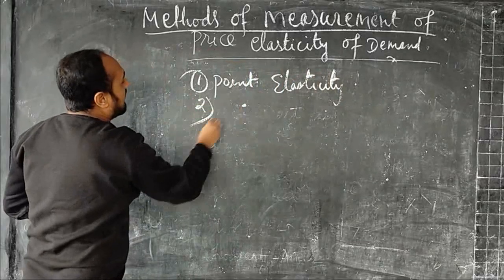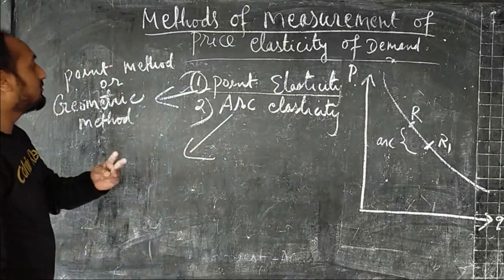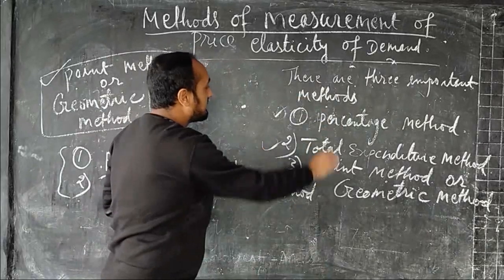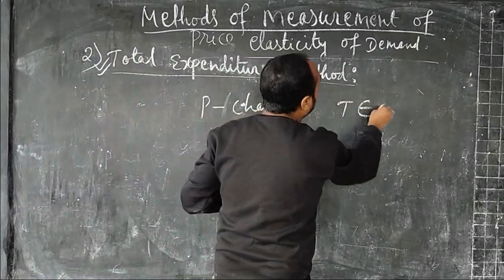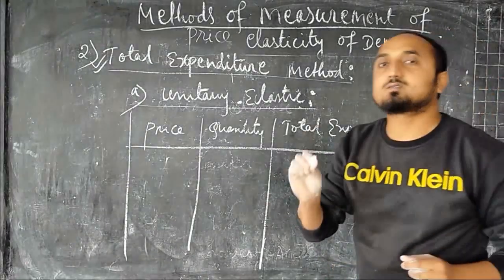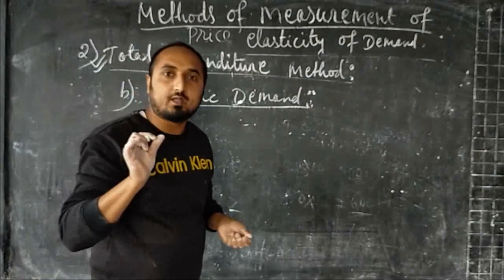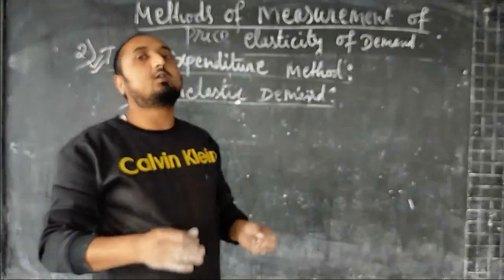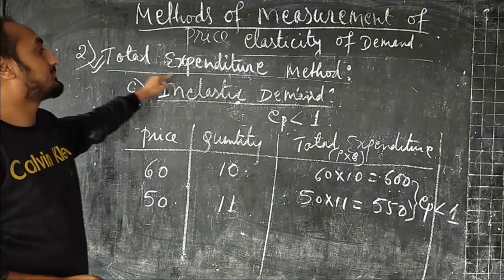Class 12,Economics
Methods of Measurement of Price Elasticity